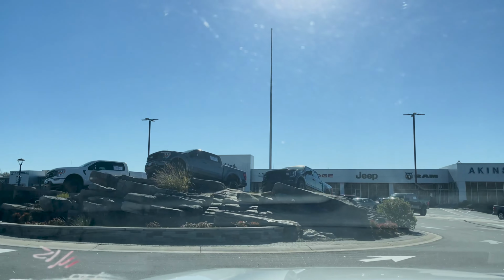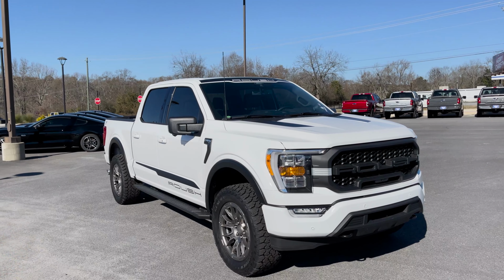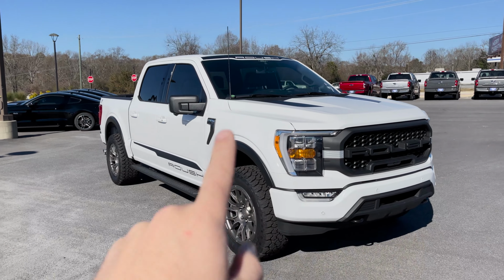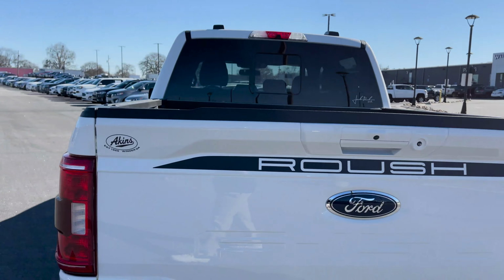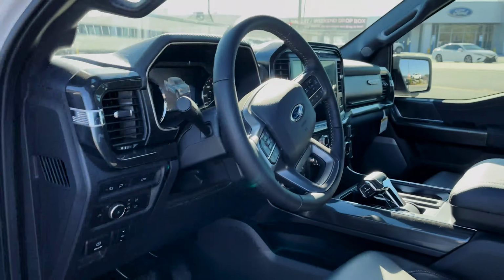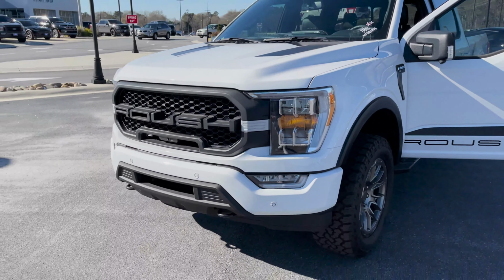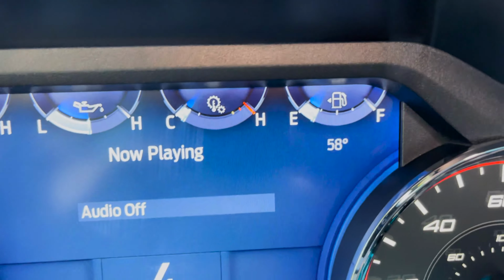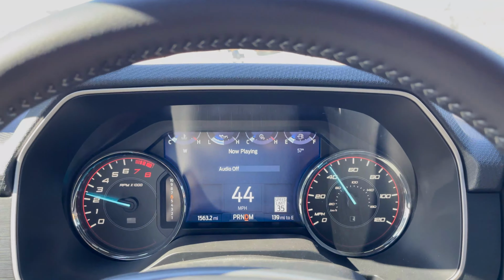2021 ROUSH Ford F-150 WHIPPLE Supercharged Custom Truck In-Depth Review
220 West May St Winder, Georgia
WILDWILLIESACCESSORIES.COM